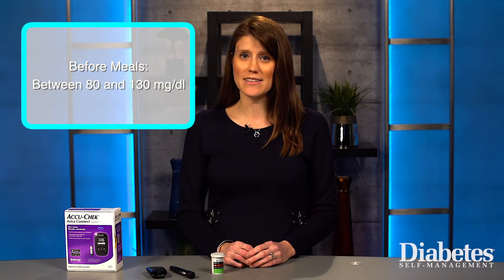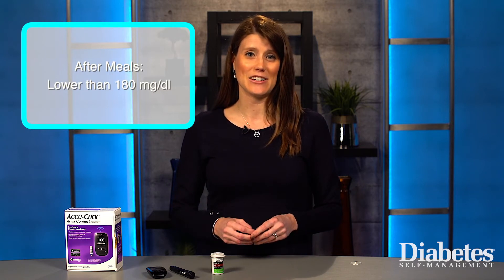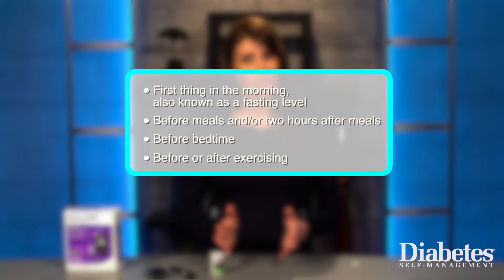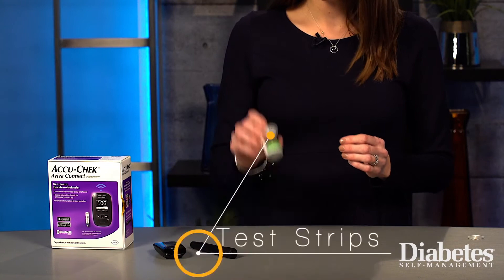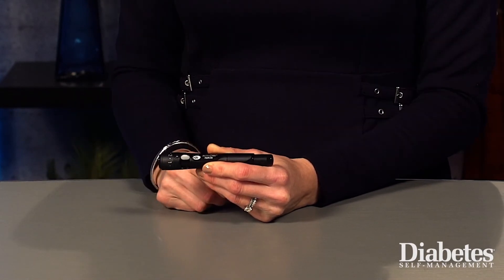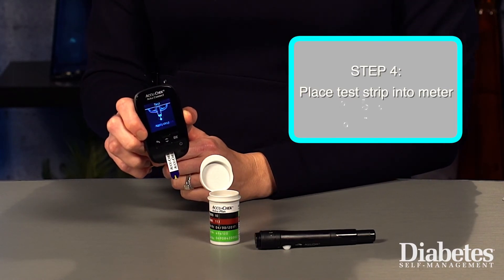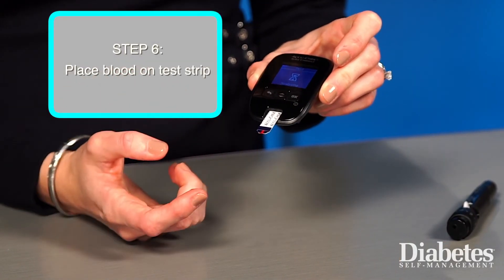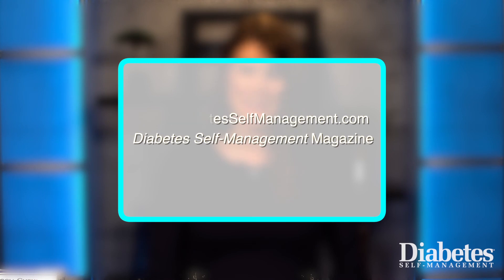Monitoring Blood Glucose Levels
In this video, learn recommended blood glucose levels, when to monitor your blood glucose, how to perform a blood glucose check, and more.